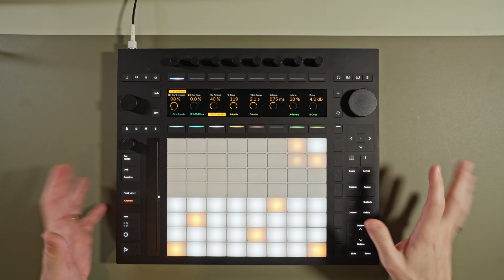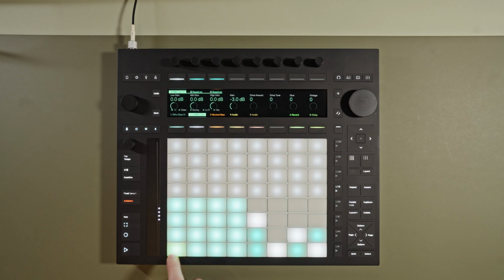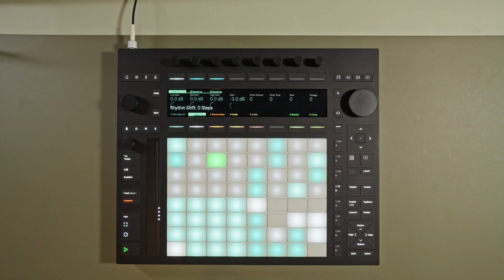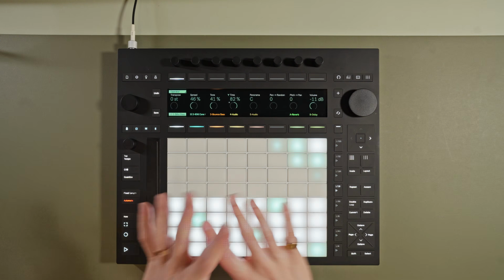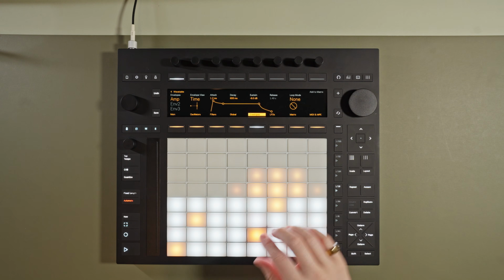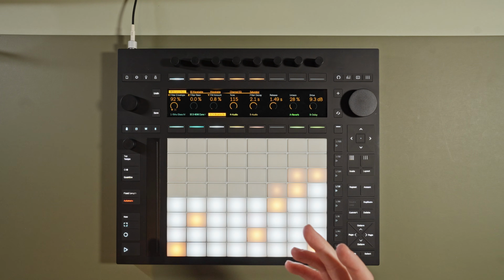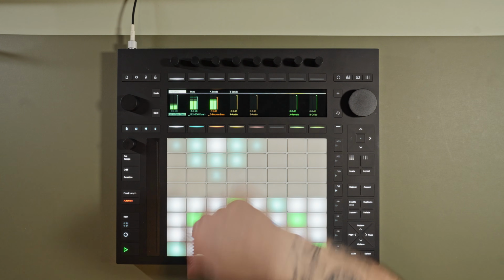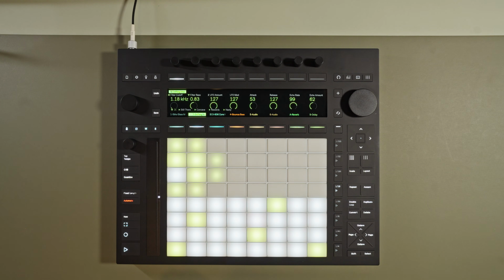Ableton Push 2.3: XYZ Control + Rhythm Generator = Happy Accident Heaven!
Ableton Push 3's 2.3 standalone update brought two features I'm excited about: XYZ Control and the Rhythm Generator! Neither are brand new to Ableton, but having them available directly on Push 3 standalone changes how you can use them in a live, hands-on creative way.

In this video I explore both features in real time, making music along the way. XYZ Control lets you use Push's pressure-sensitive pad as a three-axis expression controller. The Rhythm Generator creates evolving rhythmic patterns that you can use as a starting point or a happy accident machine. Both together are a lot of fun!

• Main Camera - Sony a7siii
• Secondary Camera - Sony a7iv

0:00 Introduction
0:28 XYZ Control
3:32 Why Ableton Plugins Have a Black Box
3:40 Rhythm Generator
7:44 Making Music Using XYZ Control & Rhythm Generator
22:56 Final Thoughts